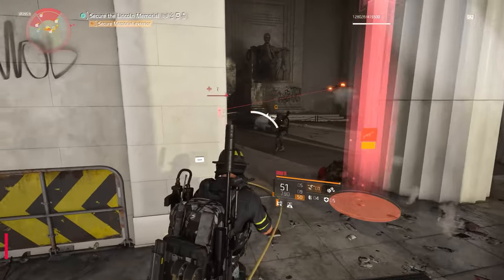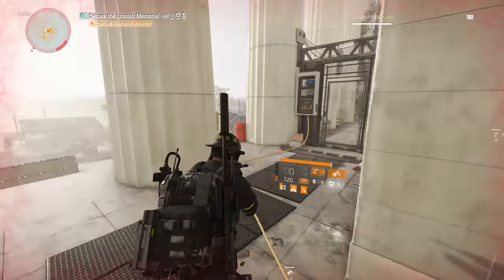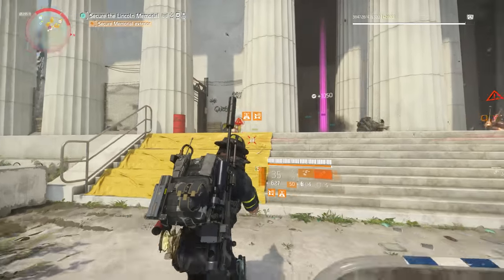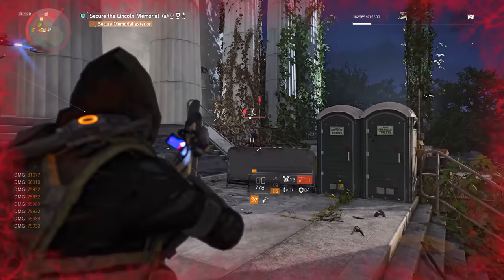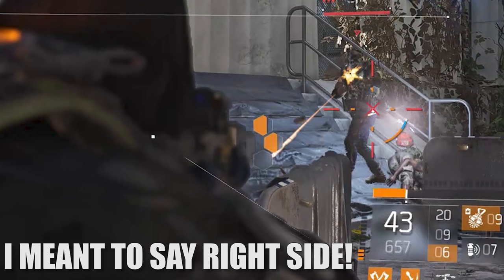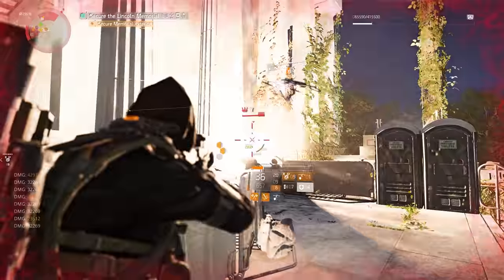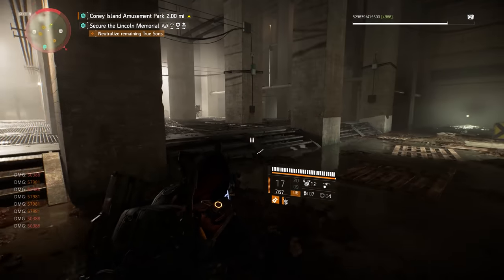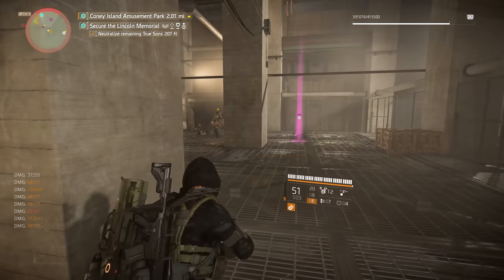DIV 2 - FAST CHAMELEON EXOTIC ASSAULT RIFLE FARM - Get One Today!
Want to grab a Chameleon Exotic AR for yourself as quickly as possible?  In this video, I show you how along with a brief description of how this weapon works.